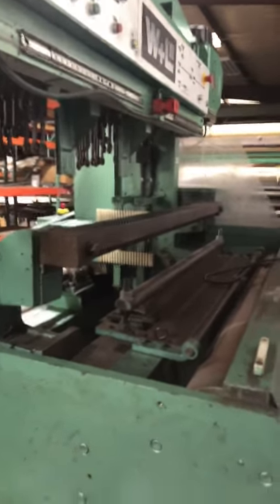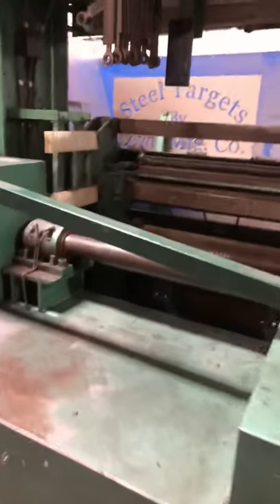Wilson and Longbottom loom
Loom